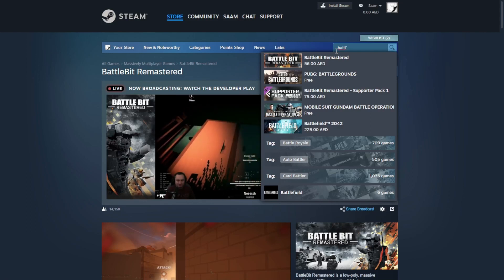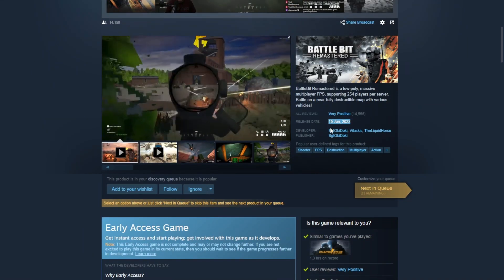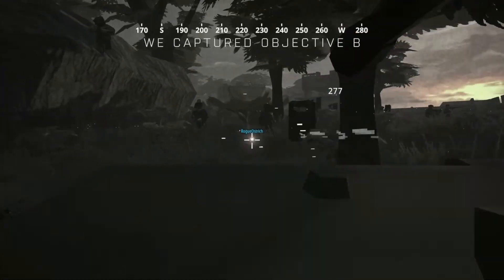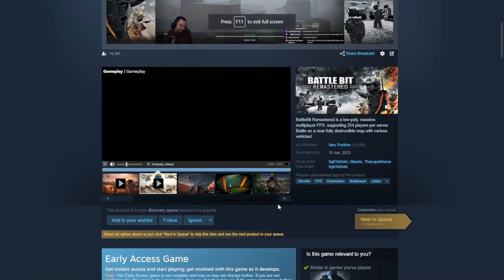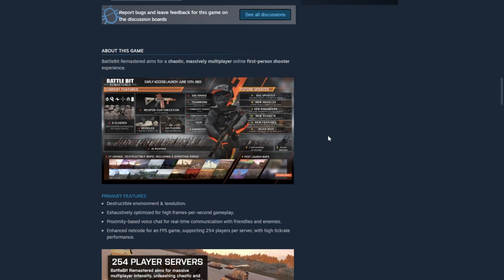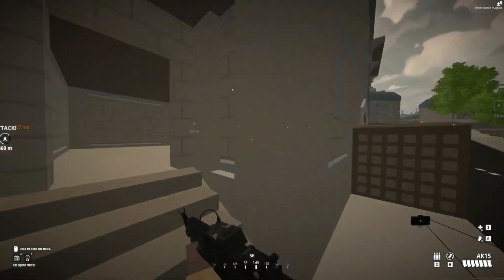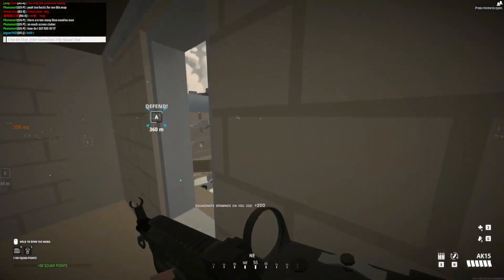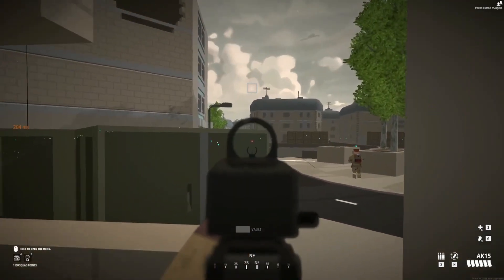Battlebit Remastered - Best game at the moment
System Specs:

Asus Tuf F15 FX 506HF
Core i5 11Gen
RTX 2050 4Gb VRAM
16GB Ram
M.2 NVMe

Controller on Amazon (UAE)
Added Ram
Gaming Laptop recommended for same budget